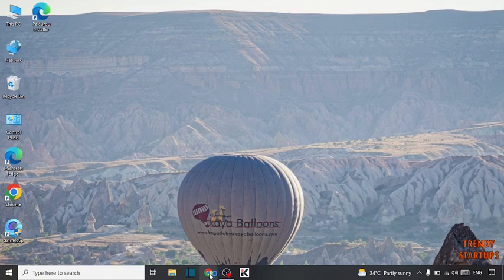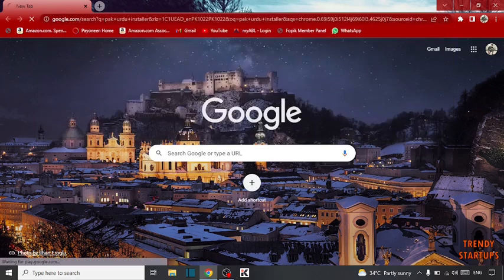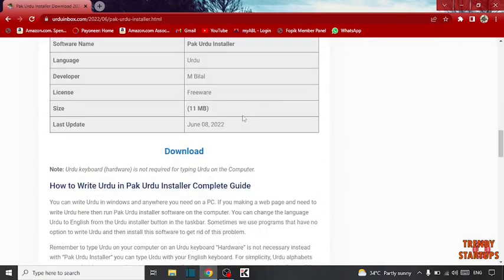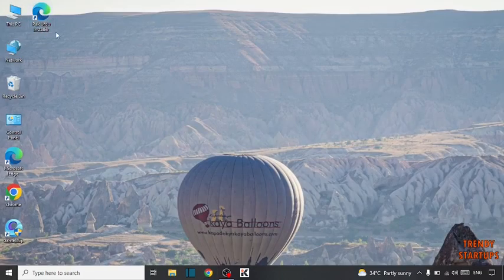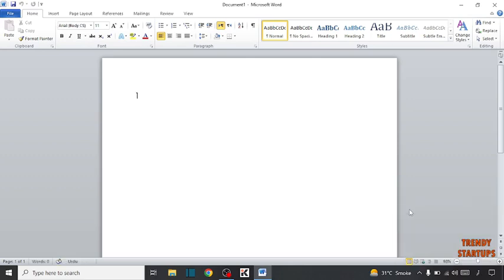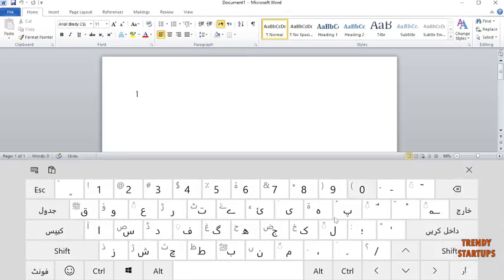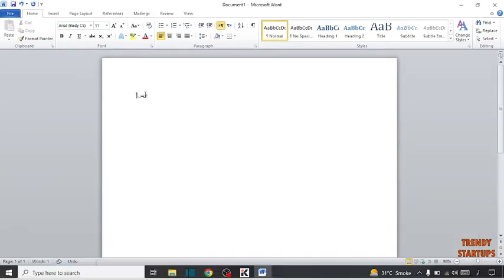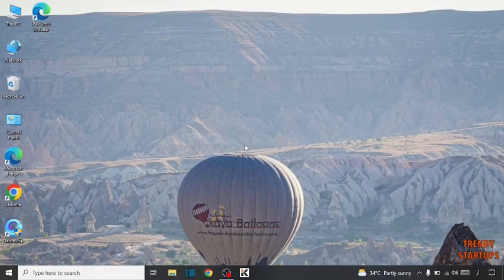How to write Urdu in Microsoft word - SOLVED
Solved - How to write Urdu in Microsoft word.

Hi Guys, In this video I will show you How to write Urdu in Microsoft word.

I hope, This video will help you. So keep watching this video to write Urdu in Microsoft word and if you want more of these little tips and tricks, then please do subscribe to our channel and give a thumbs up.